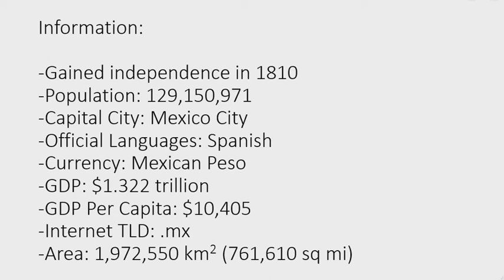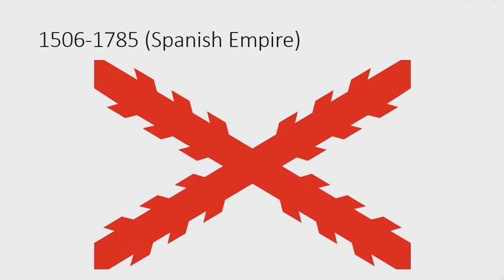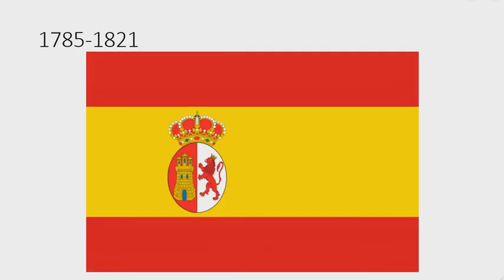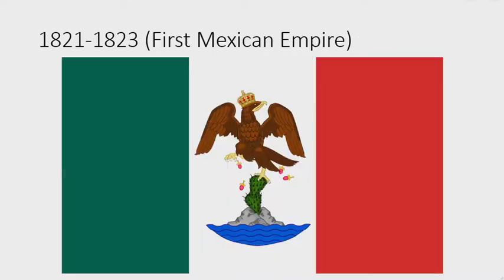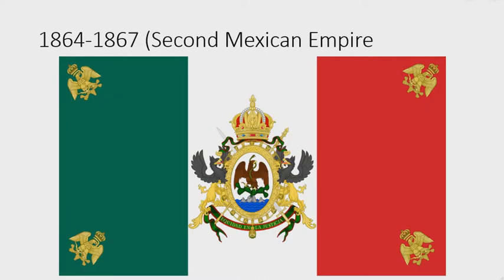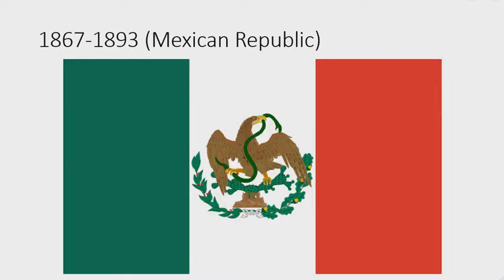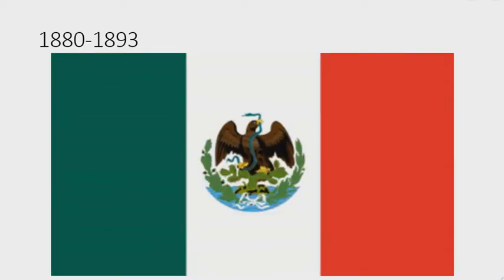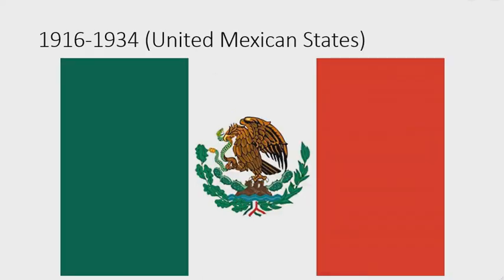Flag History #4 - Mexico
Requests are closed!

I hope you liked todays episode of Flag History!
Today I will talk about: Mexico

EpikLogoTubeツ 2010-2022